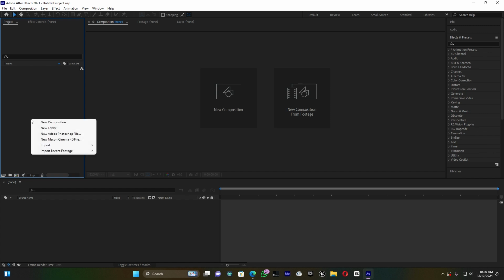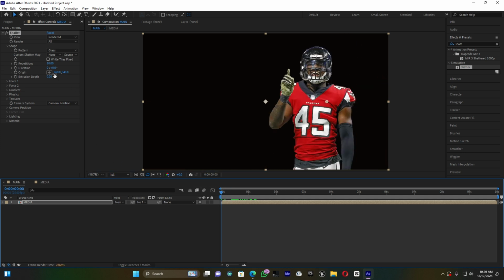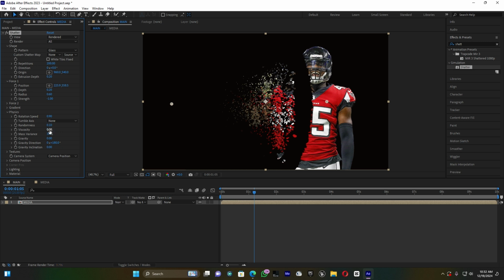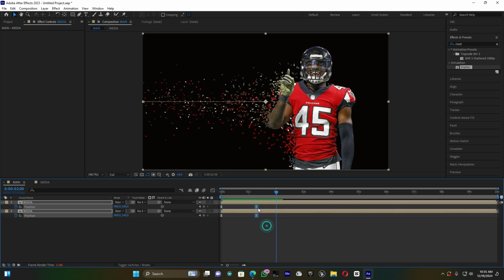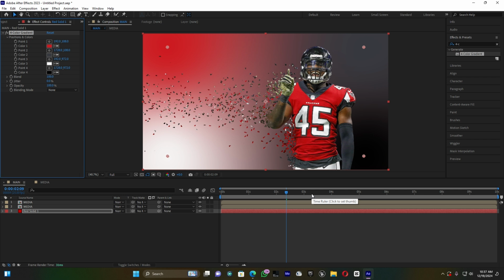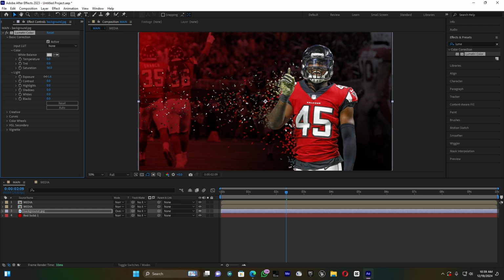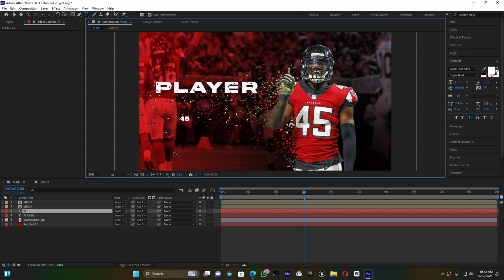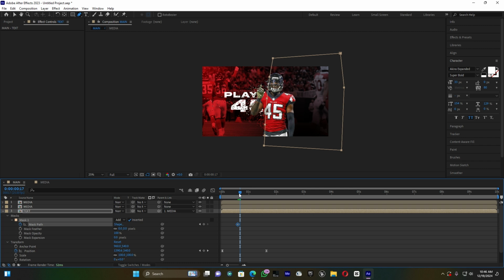CREATE PARTICLE DISINTEGRATION EFFECT IN AFTER EFFECT - AFTER EFFECT TUTORIAL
Create Particle Disintegration Effect in After Effects - AFTER EFFECT TUTORIAL